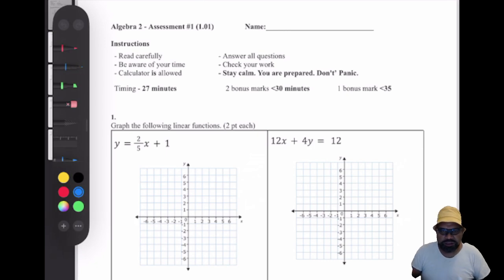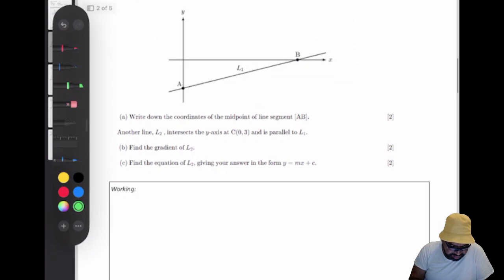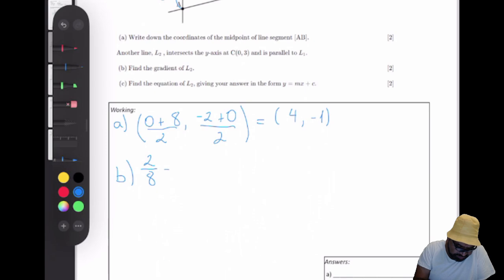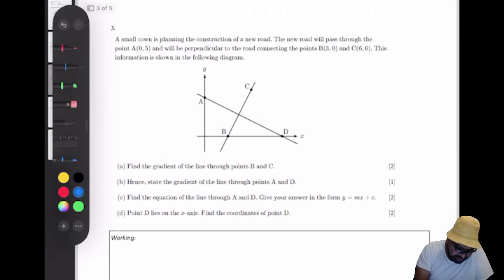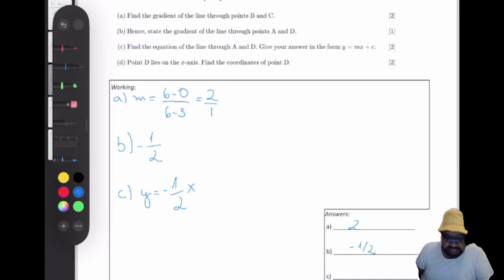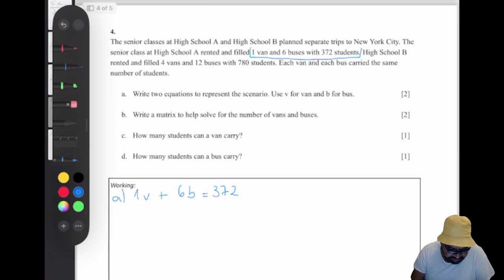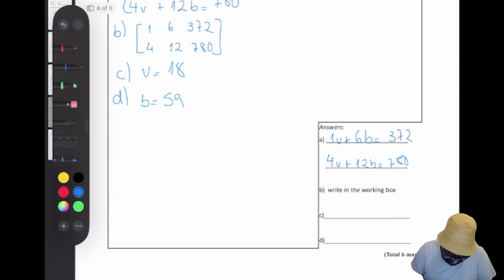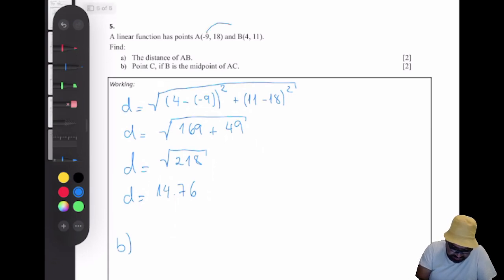Algebra 2 - Review Assessment 01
0:00 - Intro
0:31 - Question 1
2:02 - Question 2
5:30 - Question 3
9:22 - Question 4
12:30 - Question 5